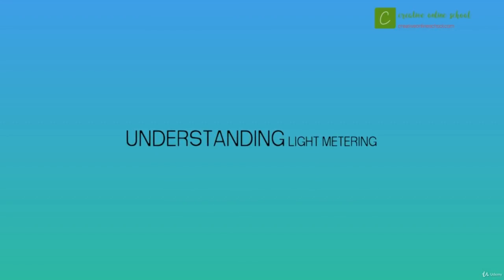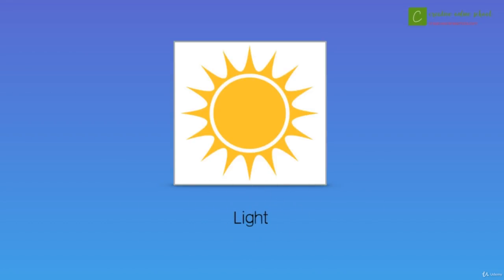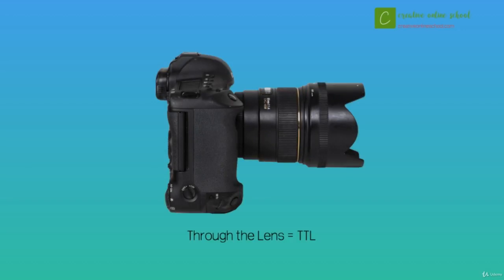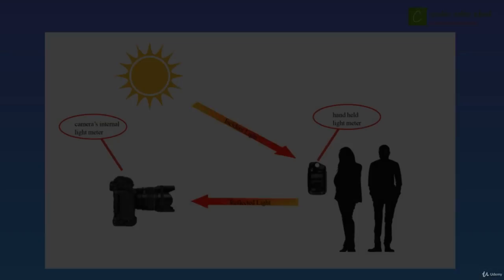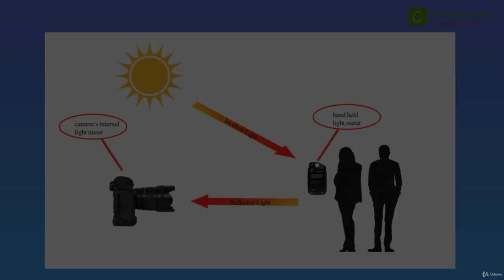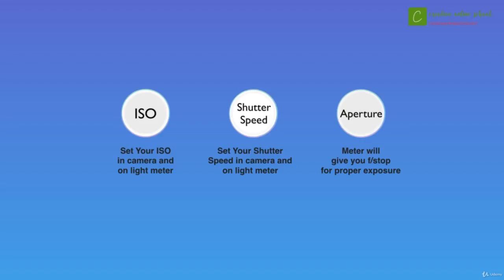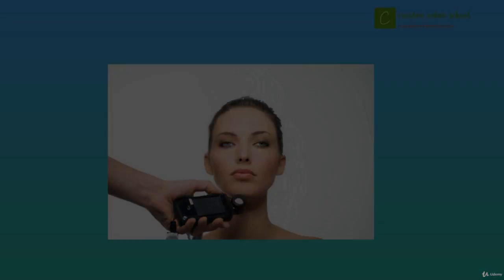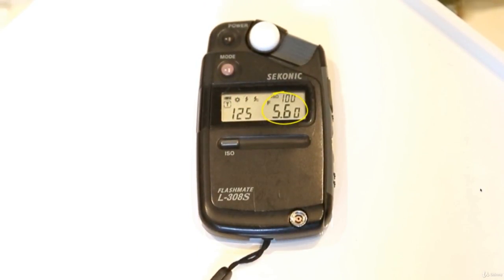WebHD 720p 6